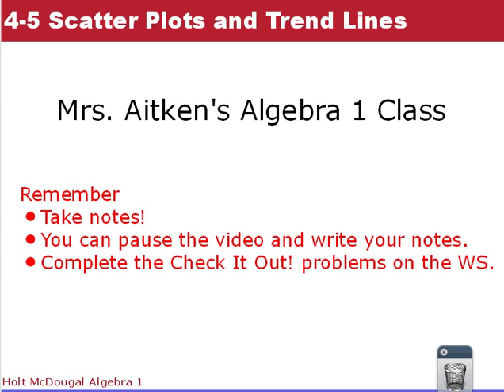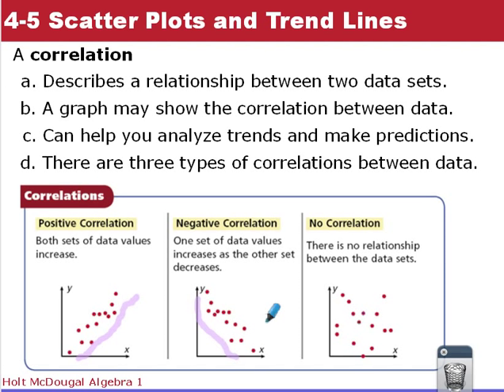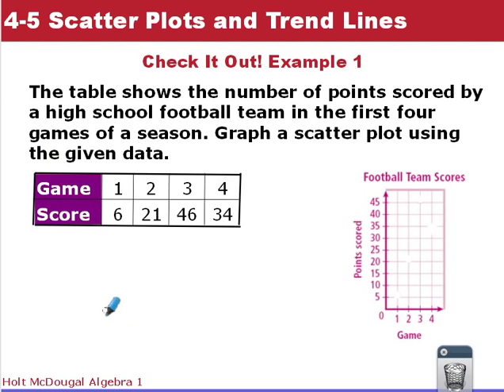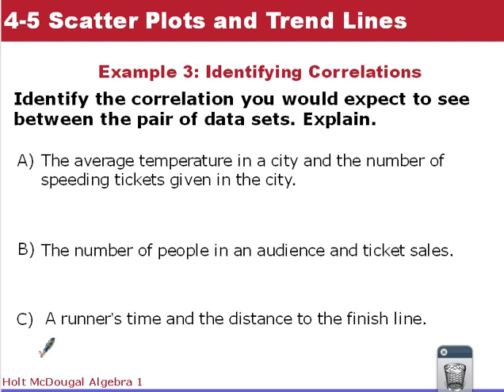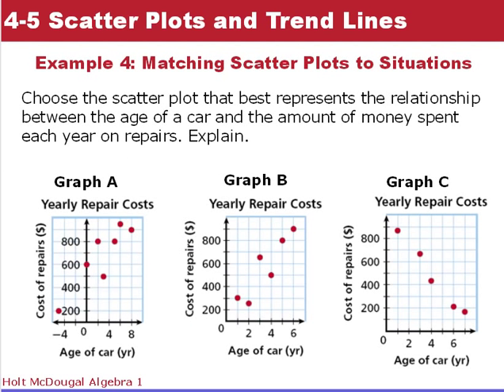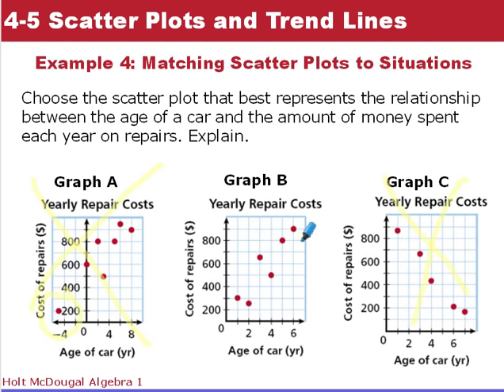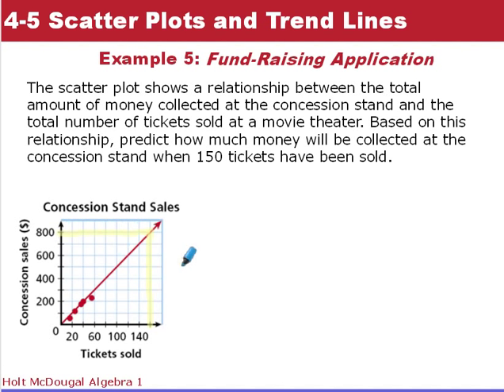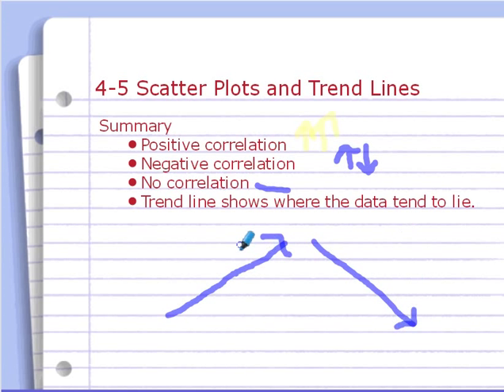Algebra 1 4-5 Scatter Plots and Trend Lines